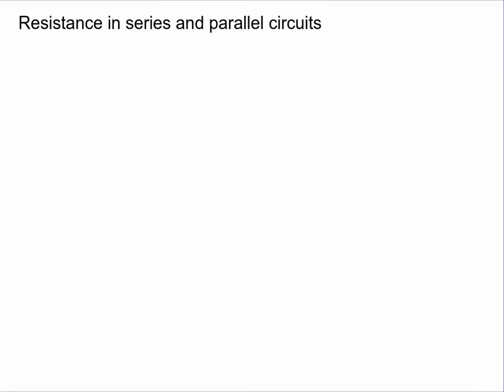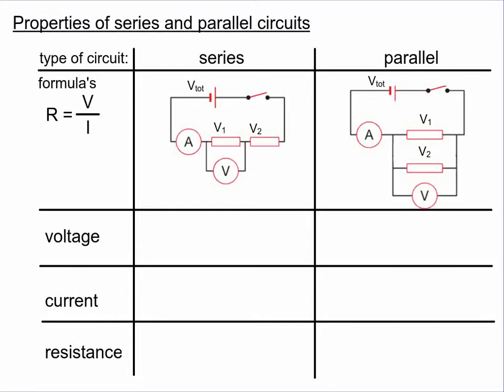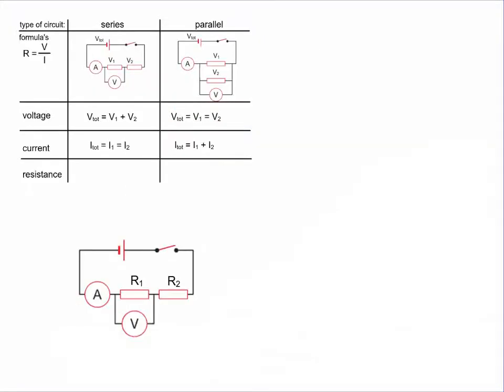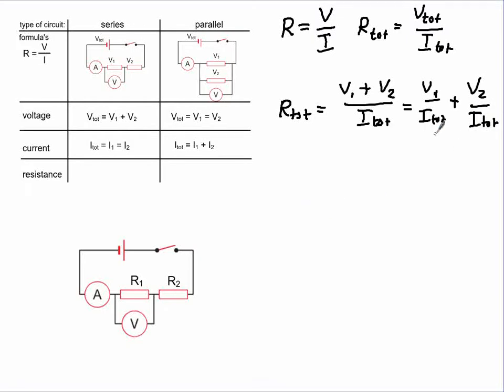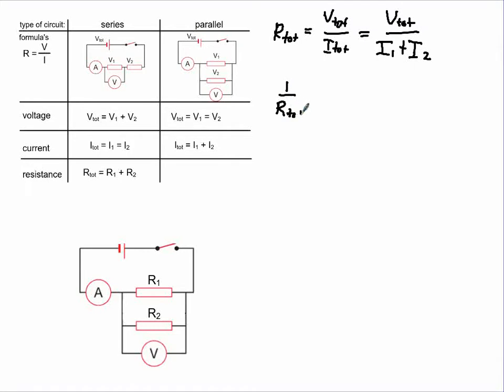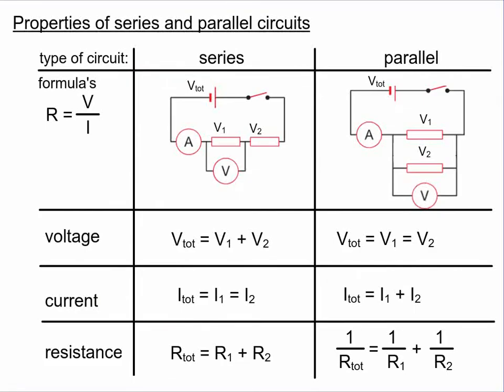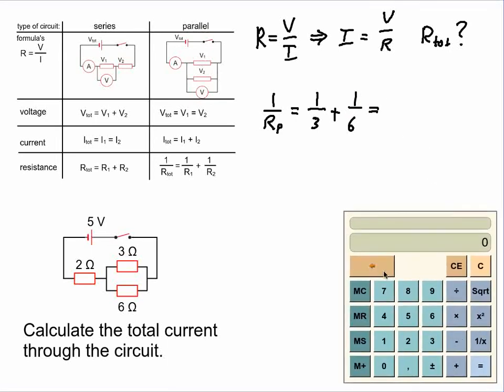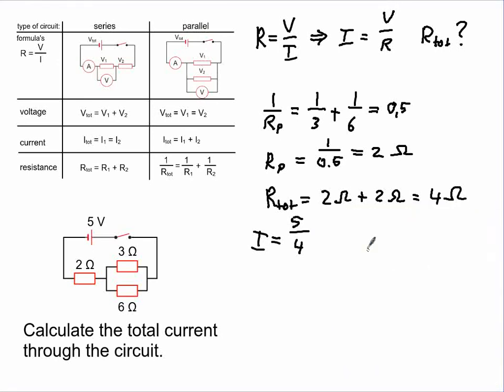Resistance in series parallel circuits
Derivation of the formula's for the resistance in a series and a parallel circuit.